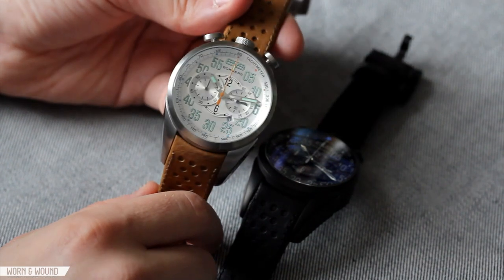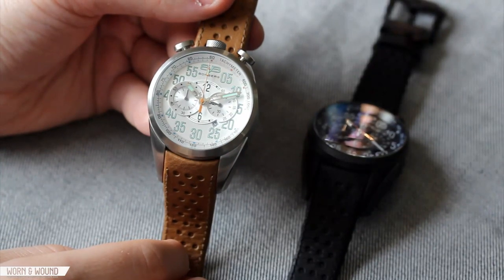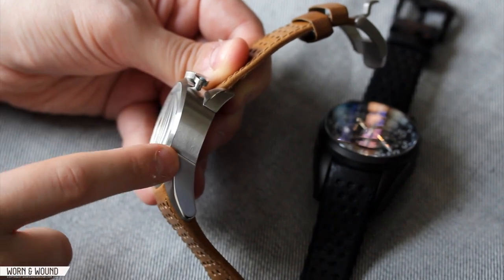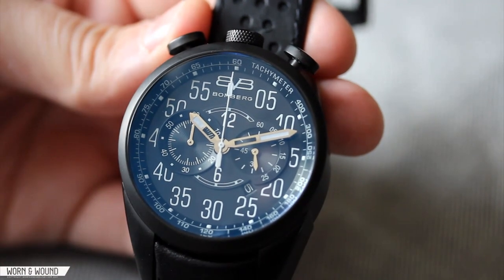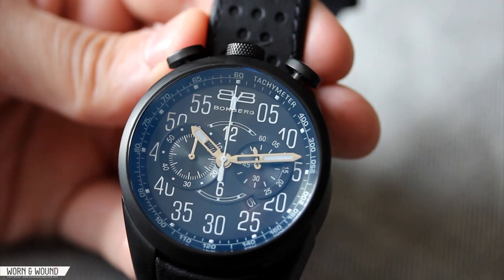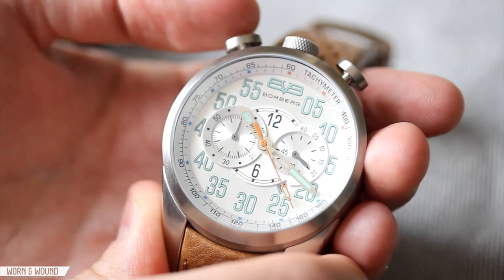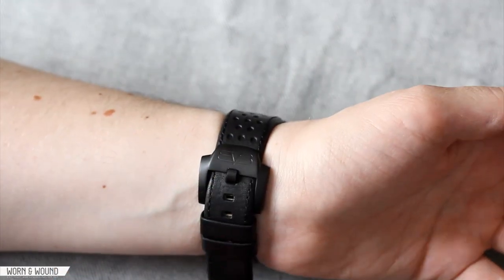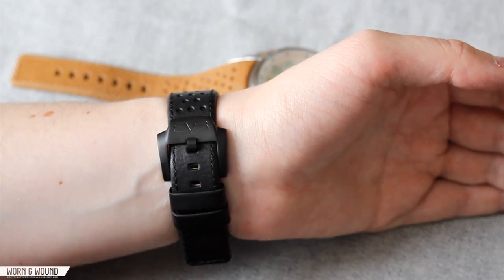BOMBERG 1968 REVIEW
Reviview about the BOMBERG 1968, made by Zach Weiss for Worn and Wound